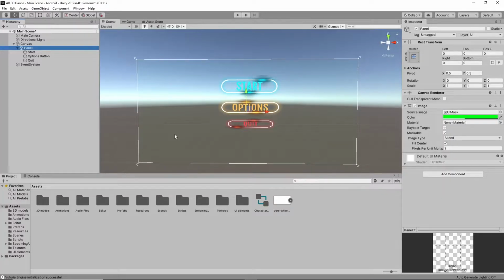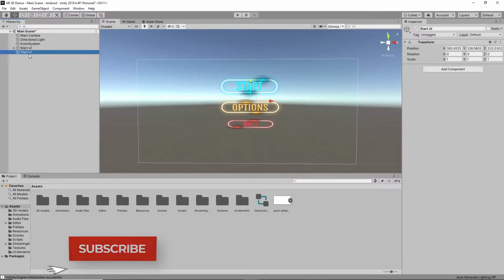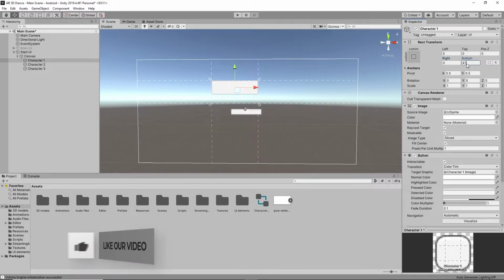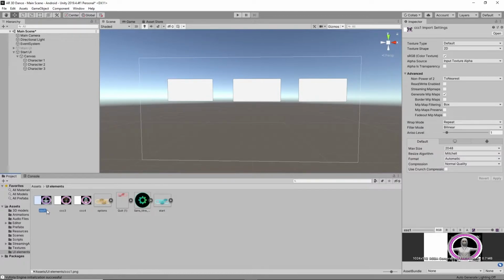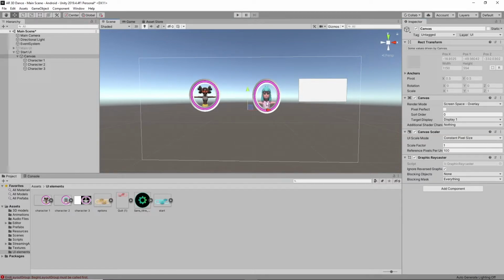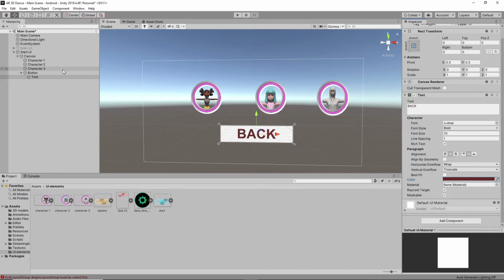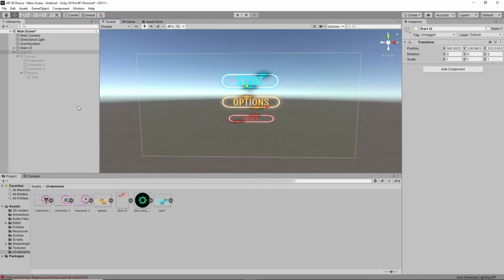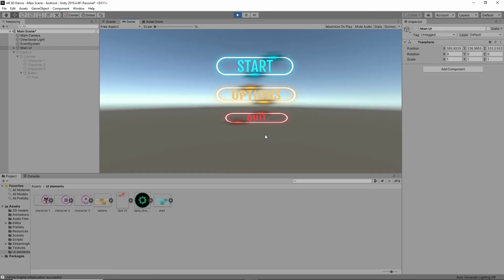Creating User Experience for Start Button | Building a 3D Dance Model using AR | Part - 10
We will understand how to create a User Experience for Start Button.

In the previous video we have created a main scene now in this video we are going to create a start button using unity UI